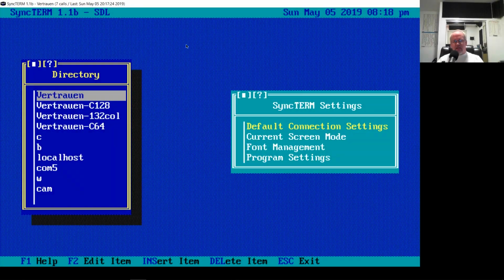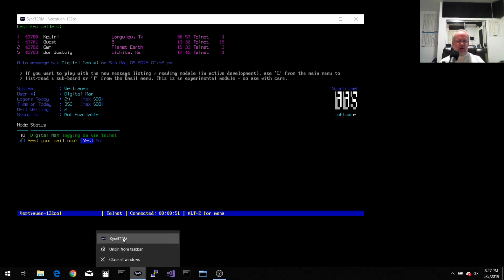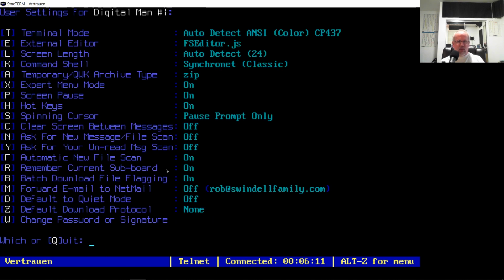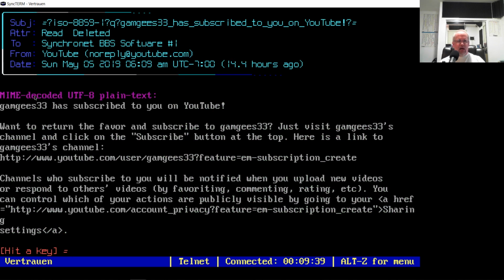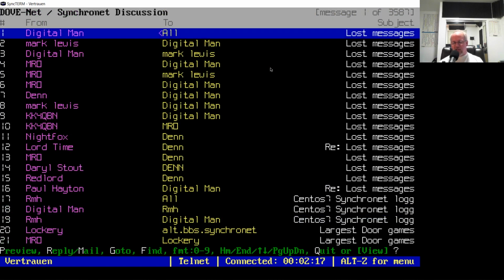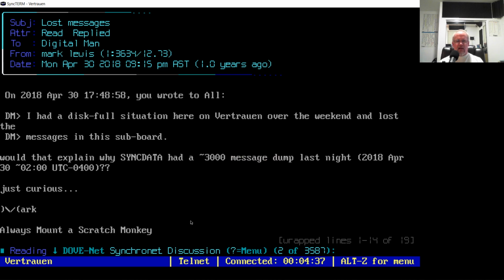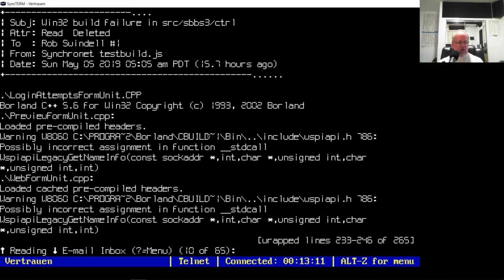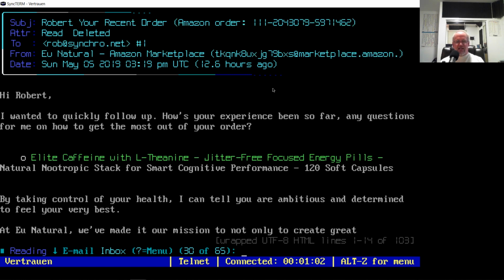Synchronet: new Message List / Reading (msglist) module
Demonstrating some recently added features as part of Synchronet BBS v3.17b (custom/mixed fonts, PETSCII, Avatars) and an experimental new message list / reading module (msglist.js). The Message List module (msglist.js) is now available for use/testing

Shout-out to Nightfox who has a module with similar functionality (Digital Distortion Message Reader) and it works with existing releases of Synchronet, whereas my module does not: